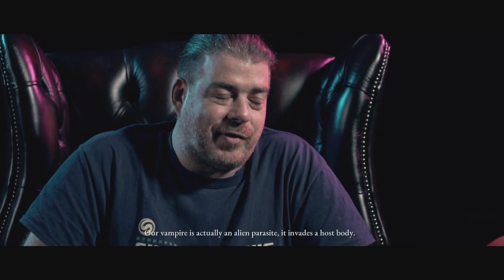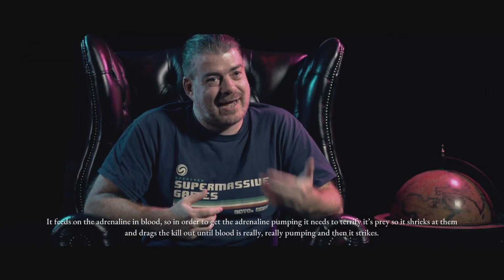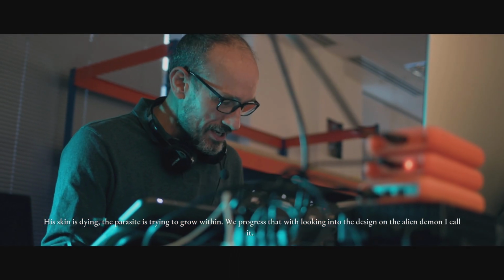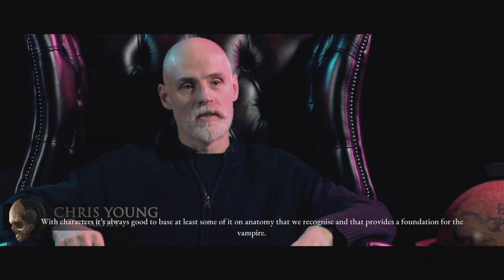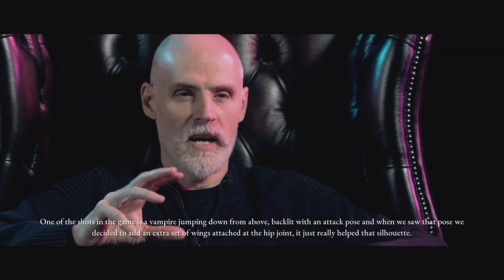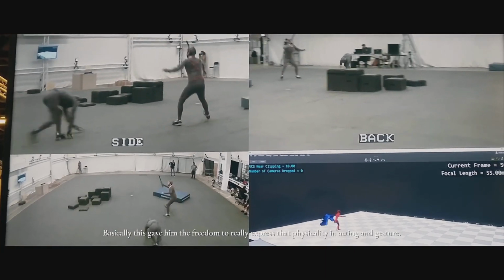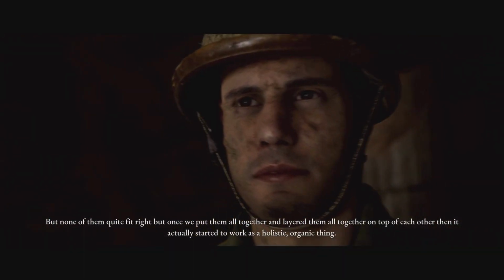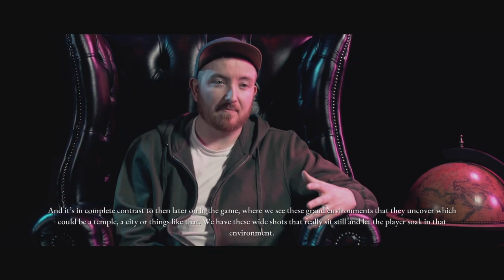House of Ashes: Making of the monster *spoilers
Heavy spoilers for houseofashes